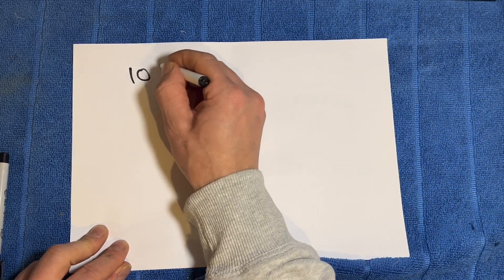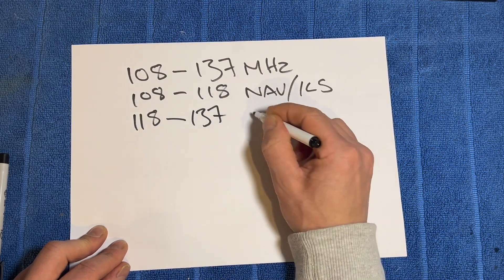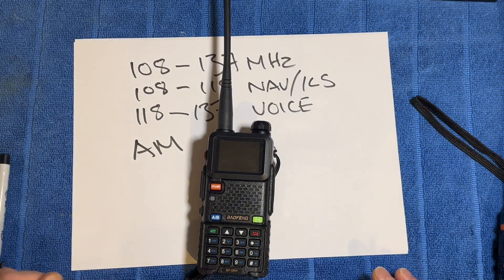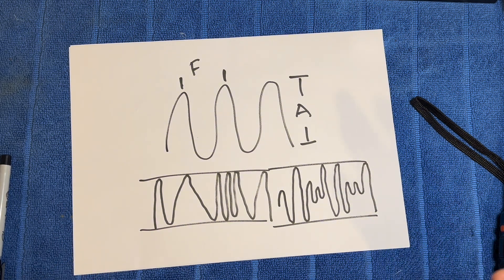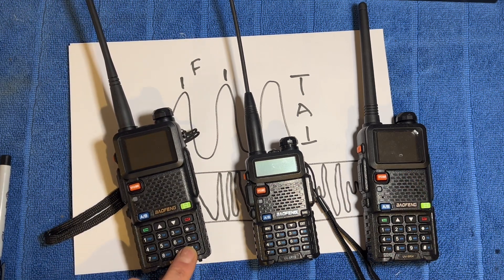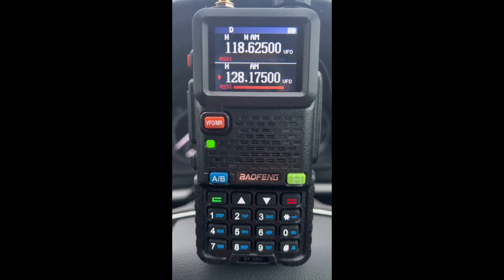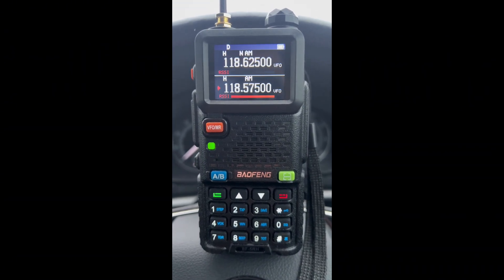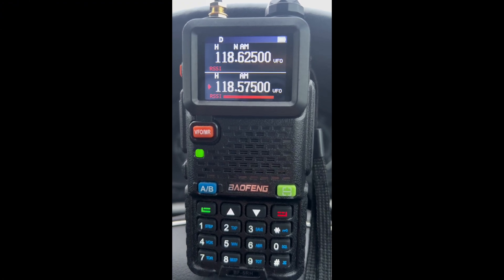Baofeng Airband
This video is to help you get your head around what Baofeng radios are capable of in terms of airband, some theory explaining the differences between AM and FM and some examples of airband receive too.

This is Lewis’s video explaining about receiving Airband on FM.

Here’s a link for the UV-5RH, remember it’s only the version 1 (multi band) option that has AM airband receive.